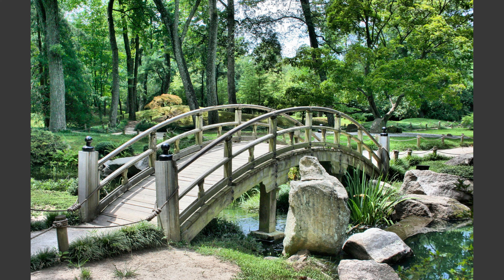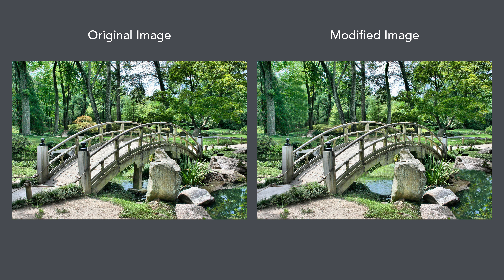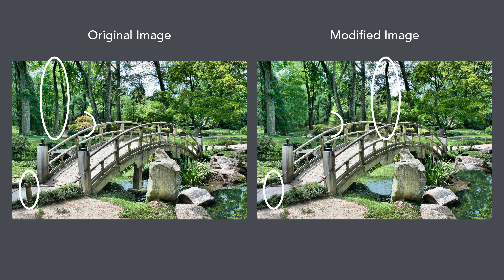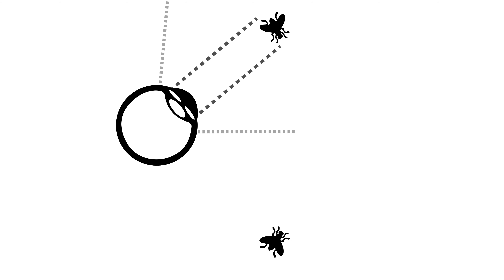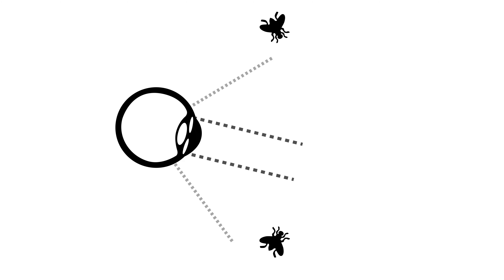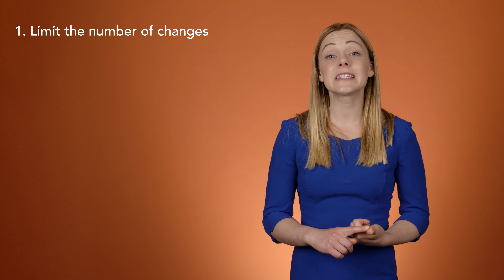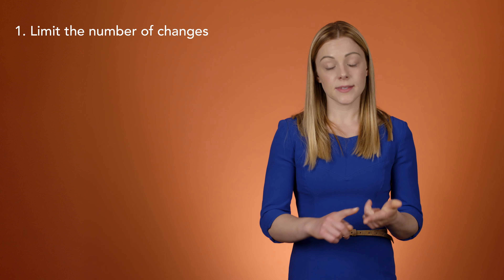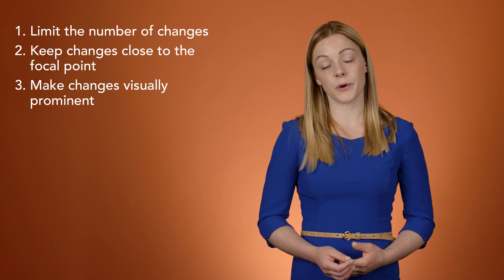Change Blindness in User Interfaces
Change blindness is the tendency for people to overlook things that change outside their focus of attention. In user interface design, this explains why screen changes that seem striking to the designer can be completely ignored by users.